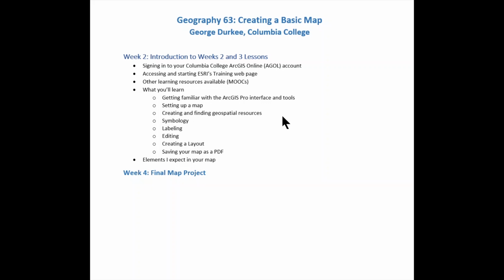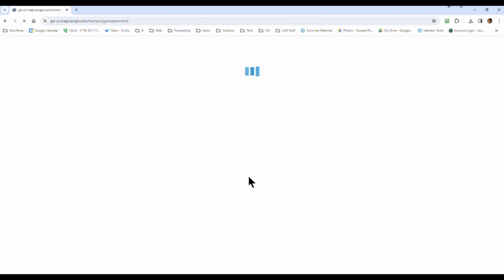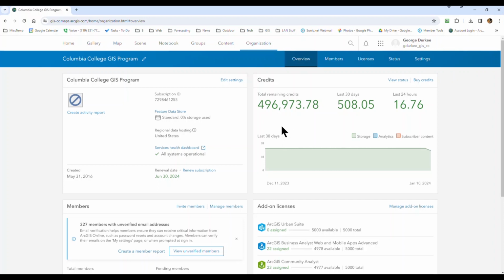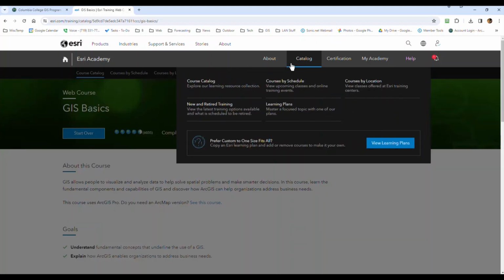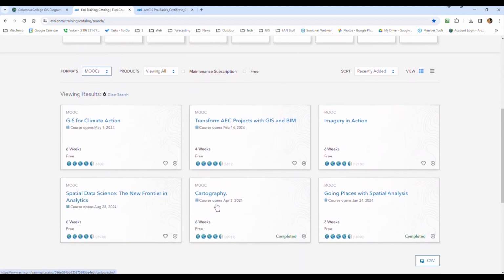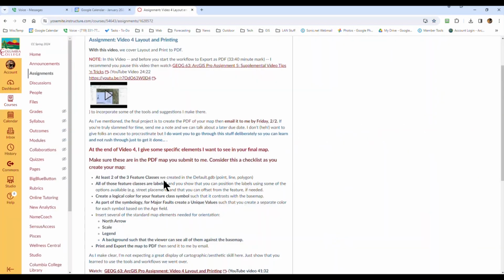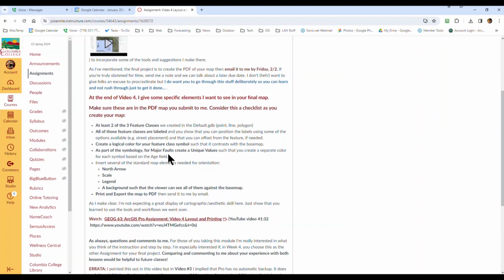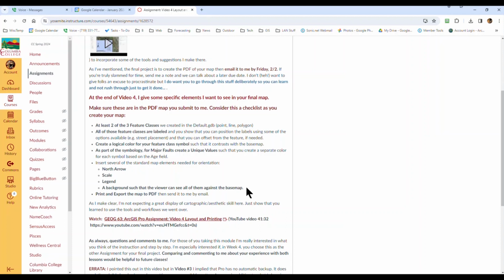Geography 63: Video 1, Introduction to Weeks 2 & 3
Assignment Video 1 for weeks 2 & 3 of Geography 63, Creating a Basic Map at Columbia College. Here, I outline what's ahead for Weeks 2 & 3, how to access the 2 ESRI Training videos, and other housekeeping notes.